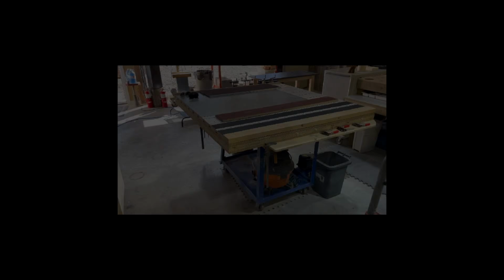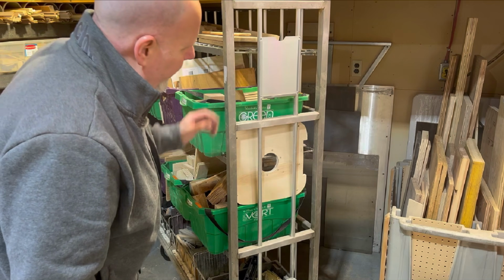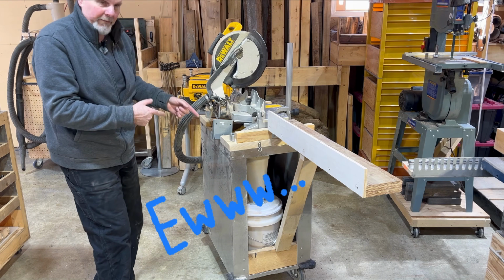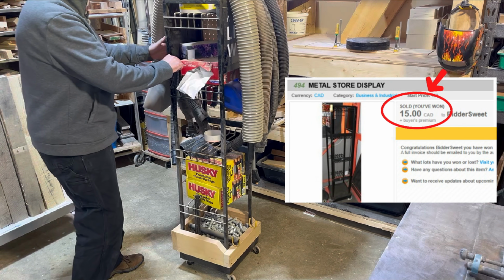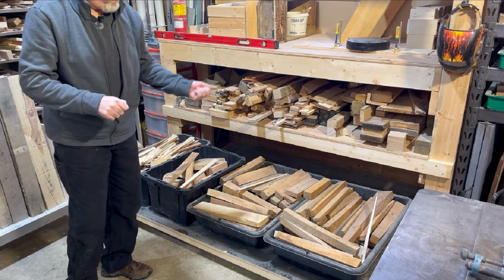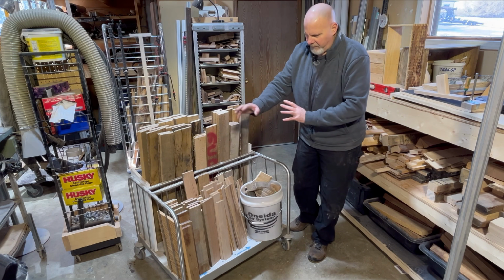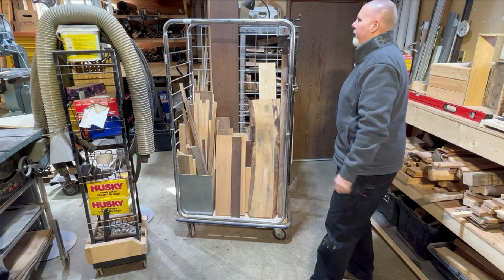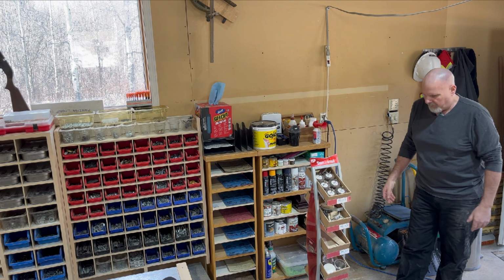Try it once and you will be hooked, but use caution…it’s addictive!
You don’t need to spend thousands to get your woodworking shop fully organized. I outfitted my entire 1,500 sq ft shop with — cabinets, benches, drawers, tool storage, you name it — and I did it all for pennies on the dollar.

In this video, I’ll show you what I paid, where I found it, and the secret to finding the best deals to turn your messy garage or workshop into a clean, efficient space on a budget.